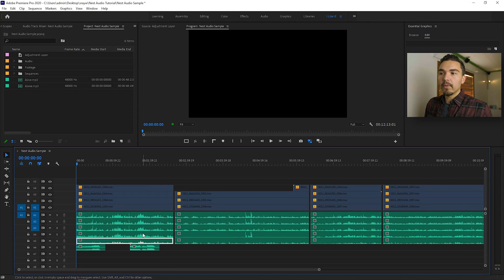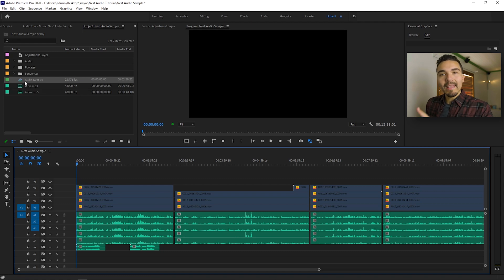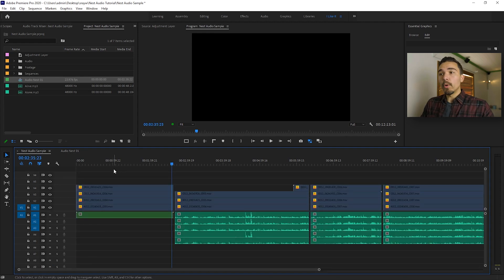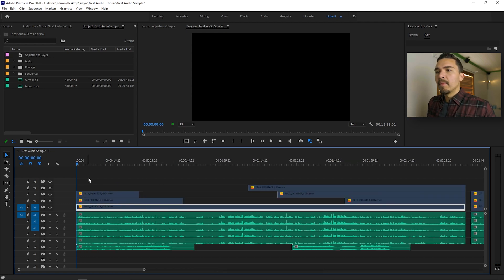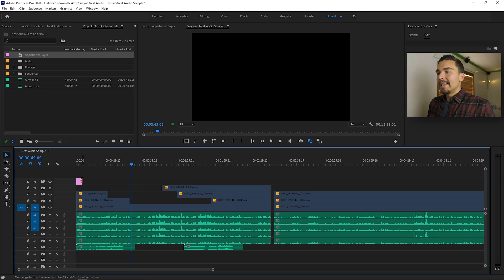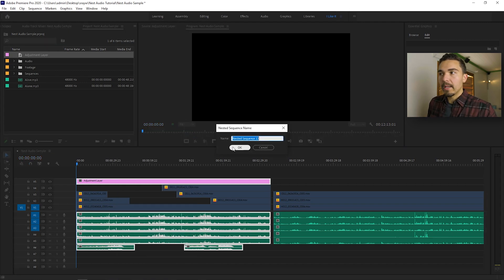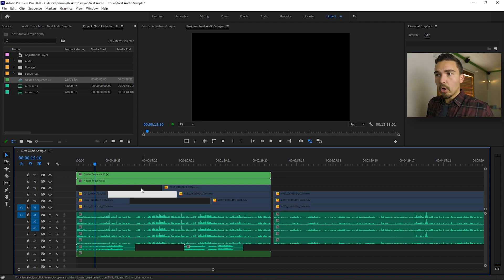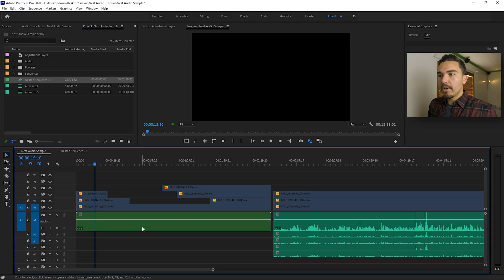How To Nest Audio Layers In Adobe Premiere Pro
A workaround for nesting audio layers in adobe premiere pro!